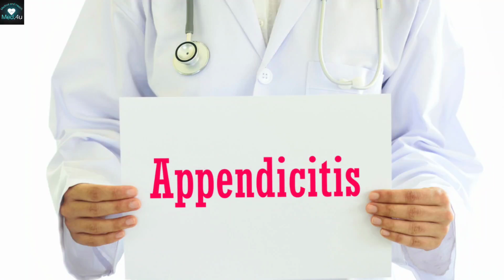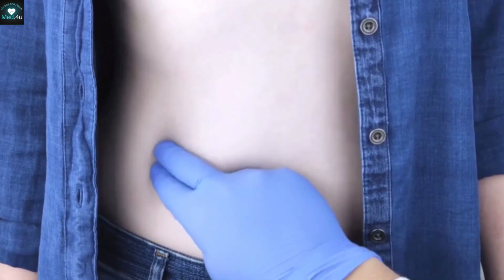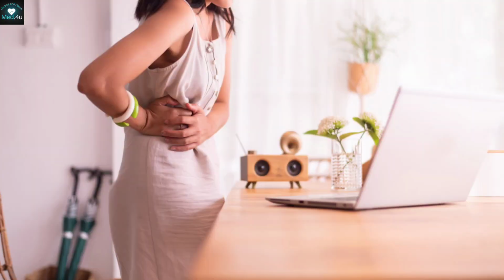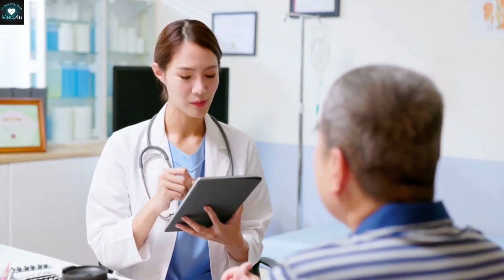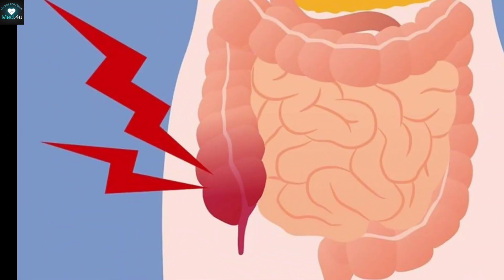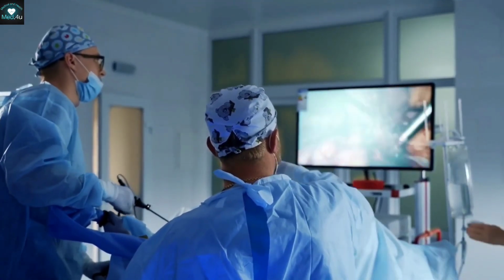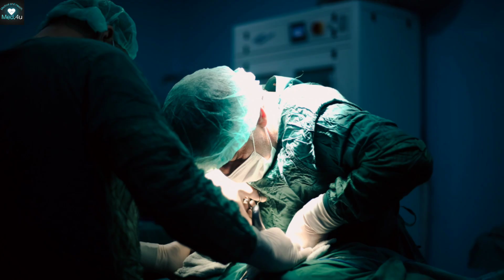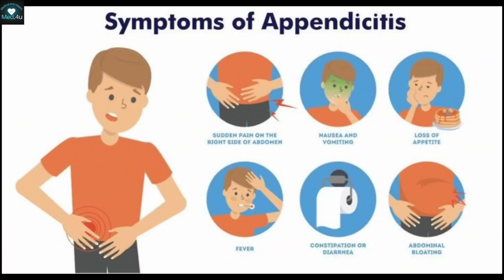Understanding Appendicitis: Causes, Symptoms, and Treatment🩺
What causes appendicitis, and how can you recognize its warning signs? Join us as we unravel the mysteries of this common yet serious condition👍
In this informative video, we delve into the critical topic of appendicitis, a condition that affects thousands of individuals every year. Understanding appendicitis is essential for early detection and effective treatment. We start by exploring the anatomy of the appendix and its function in the human body, shedding light on what goes wrong when appendicitis occurs.

We will discuss the common causes of appendicitis, including blockages that can lead to inflammation and infection. Our medical experts will explain various risk factors that may increase the likelihood of developing appendicitis, from age to genetic predispositions.

Next, we will guide you through the most prevalent symptoms associated with appendicitis. Learn to recognize the signs, such as abdominal pain, nausea, vomiting, and fever, which can help you seek timely medical attention. We emphasize the importance of distinguishing appendicitis symptoms from other abdominal issues to avoid complications.

Finally, we will cover the treatment options available for appendicitis. From conservative management to surgical intervention, we break down the pros and cons of each method, ensuring you understand the best course of action for recovery. Our expert panel will share insights on post-surgery care and what to expect during the recovery process.

Join us as we uncover everything you need to know about appendicitis, empowering you with knowledge that could be life-saving.